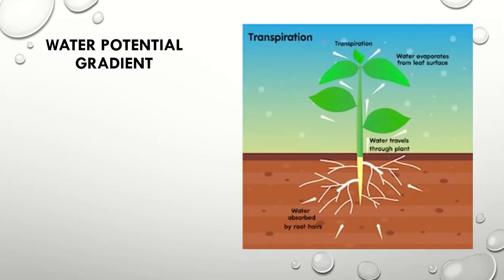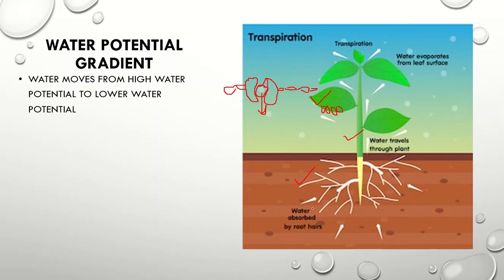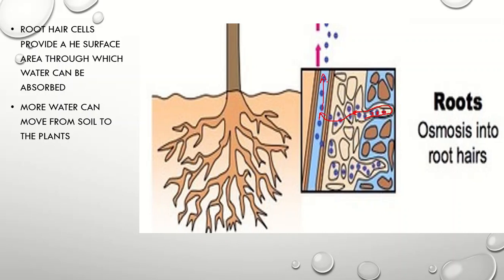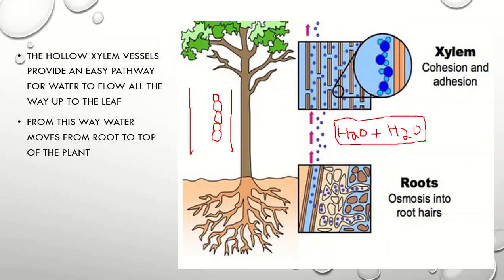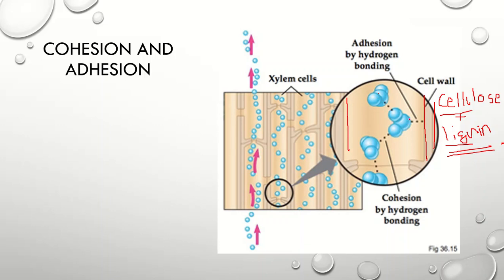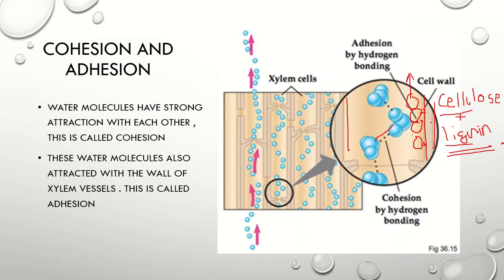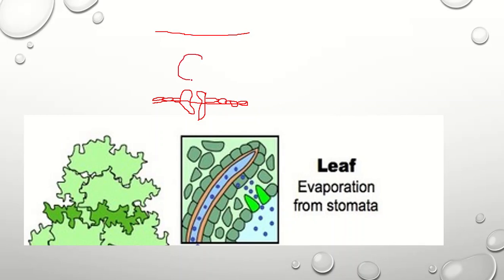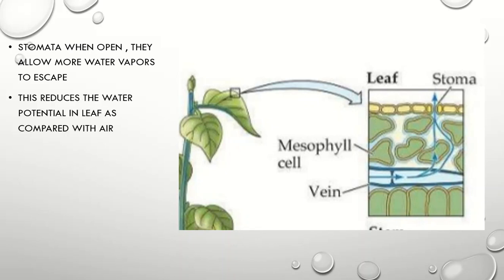Water potential gradient